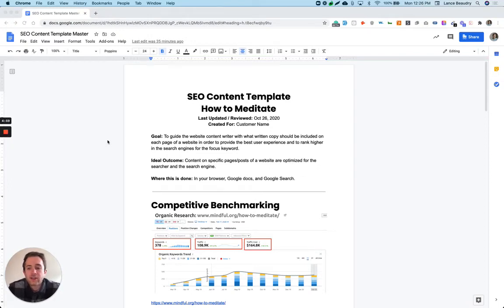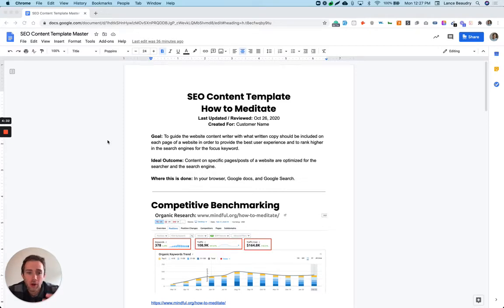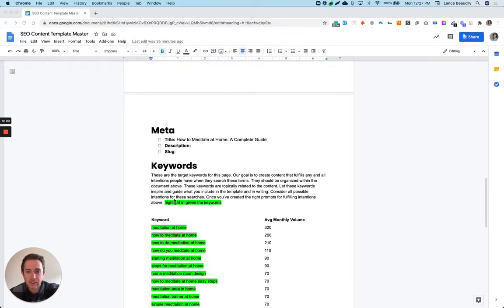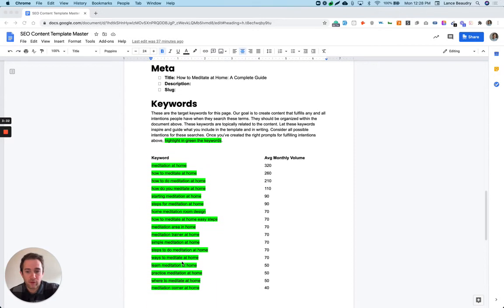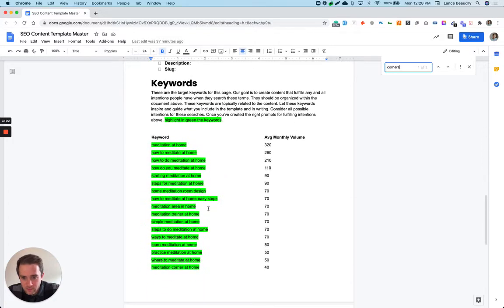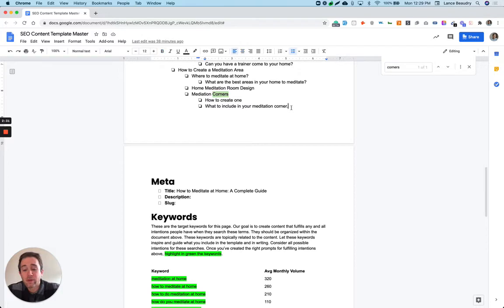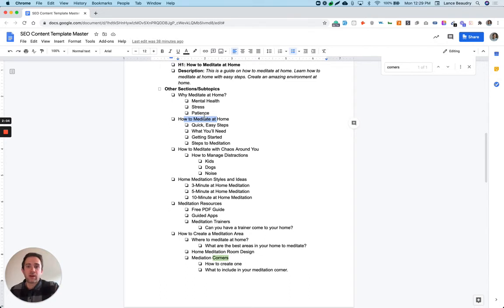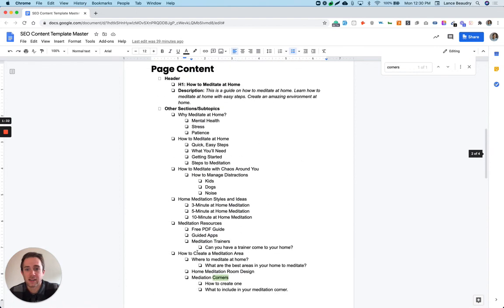How to Create a Great SEO Content Template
Watch this video to see how we put together a complete SEO content template in Google Docs.

Use a group of keywords to understand intent.